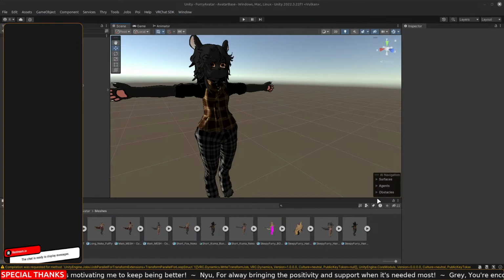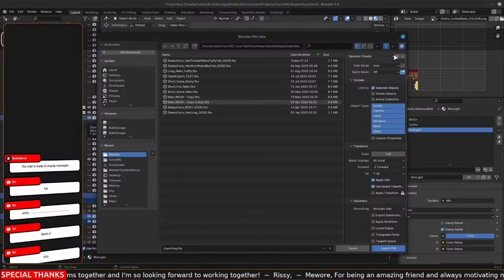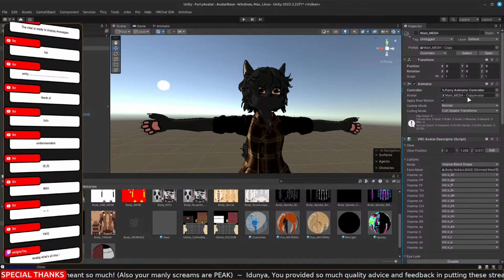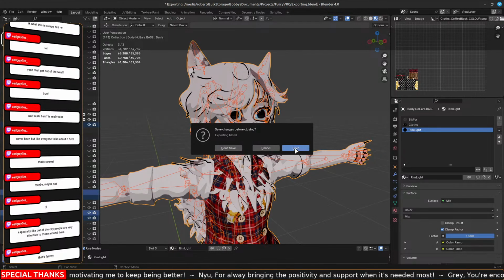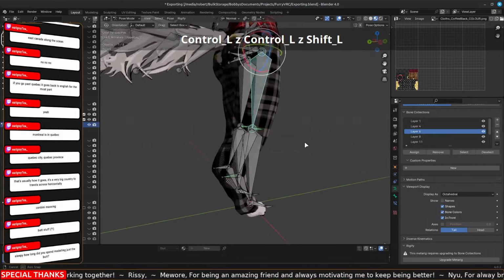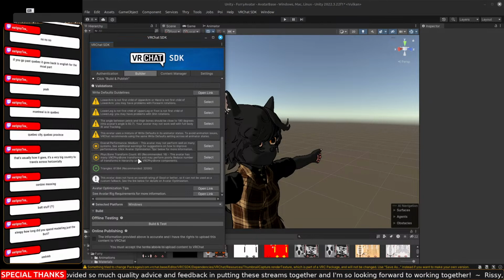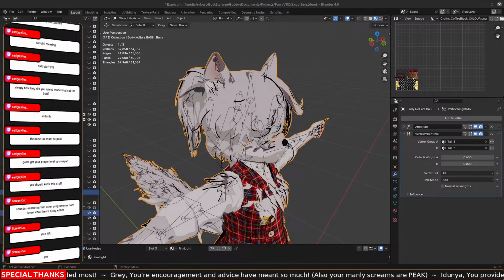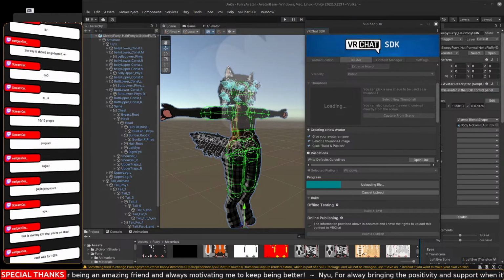Live Blender3D/Unity Avatar development!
Warming up my streamer muscles for a future live tutorial series.